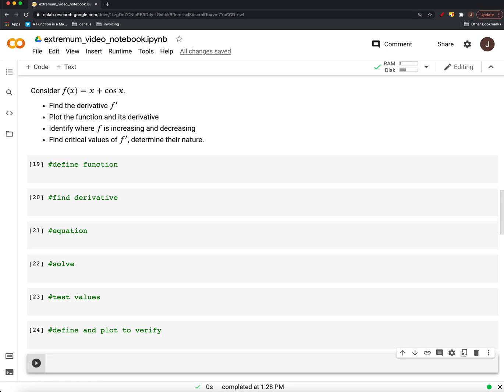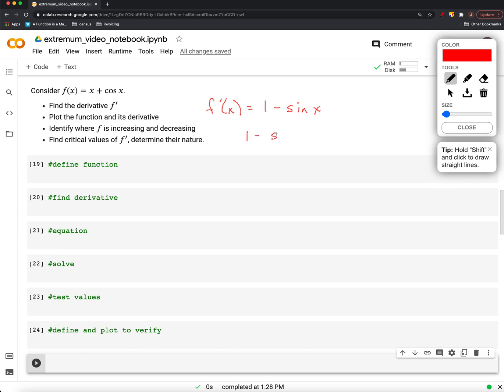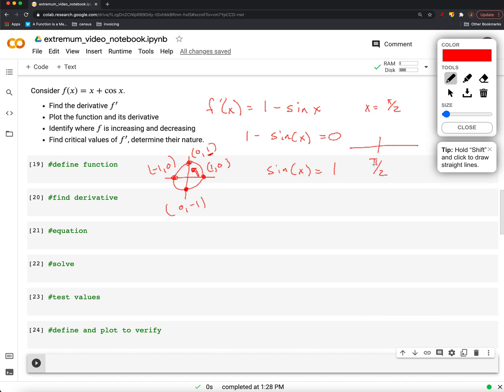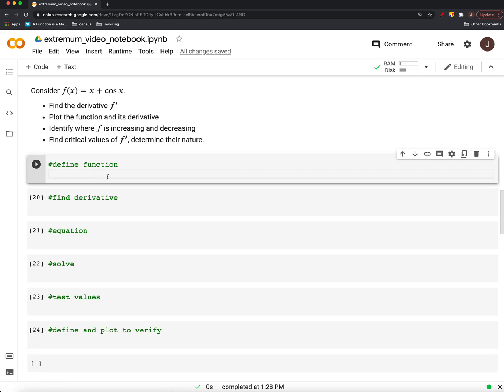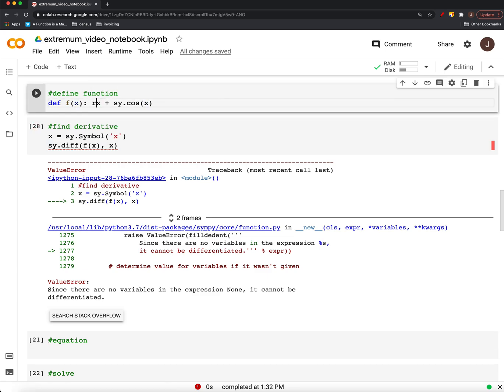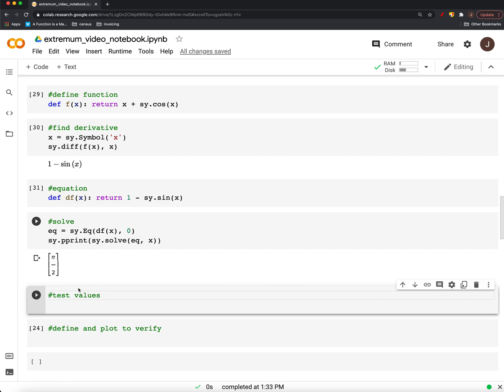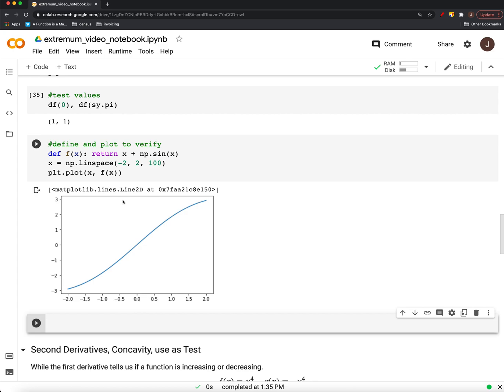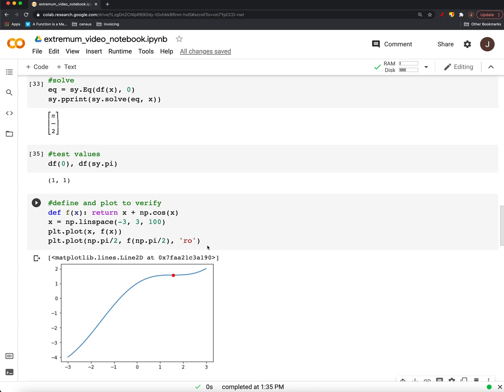21 Calculus: Example Finding Extreme Values